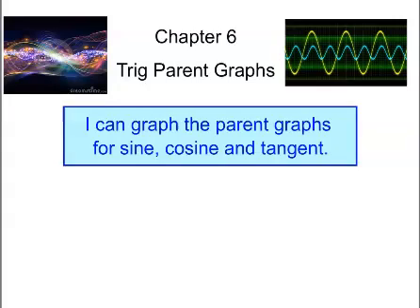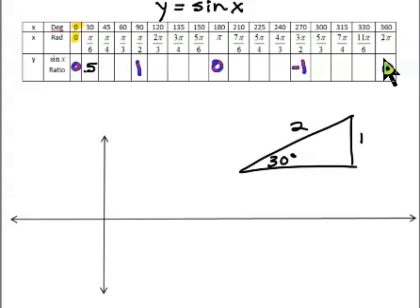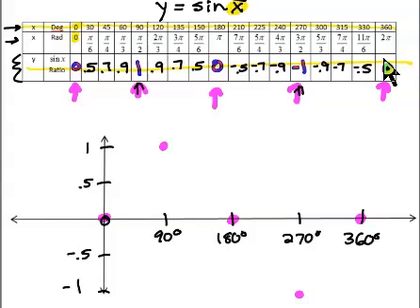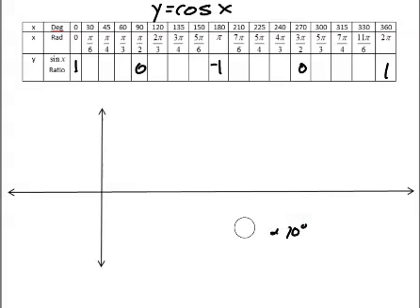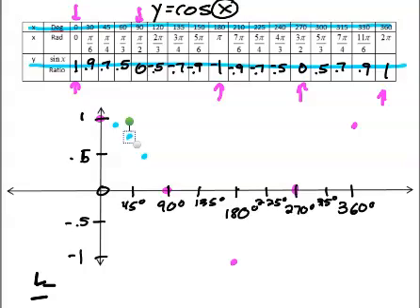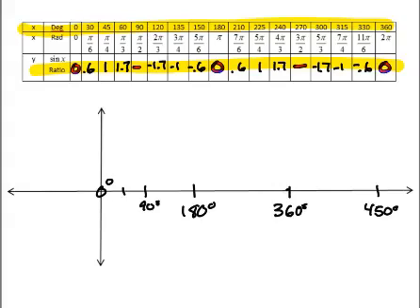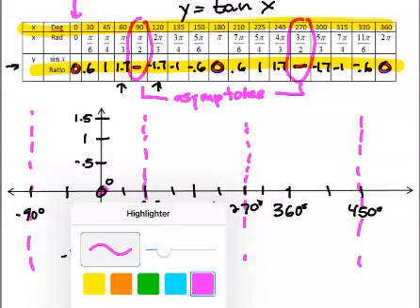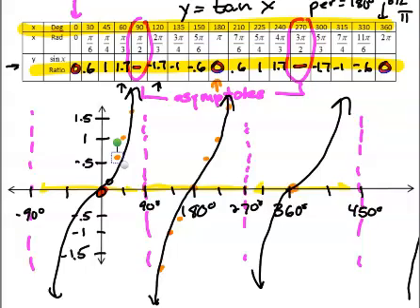Trig Parent Functions